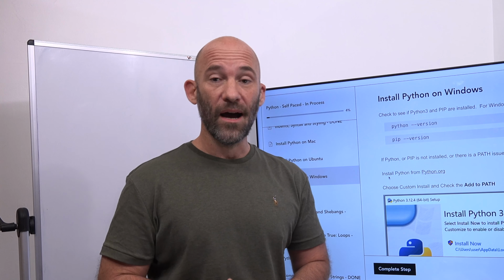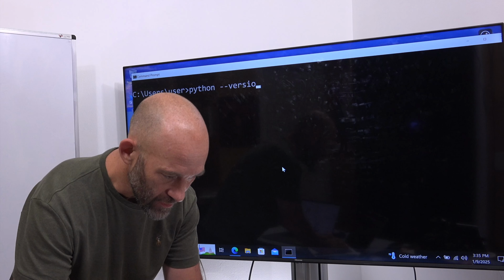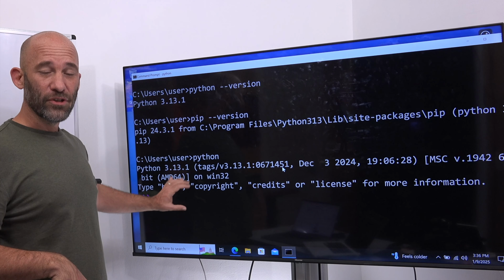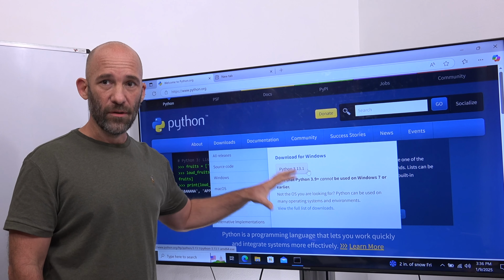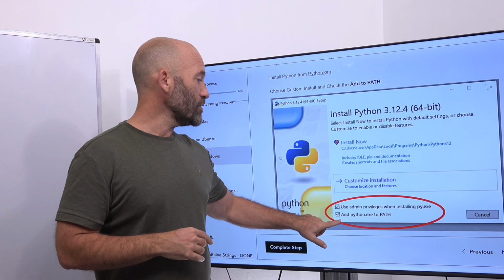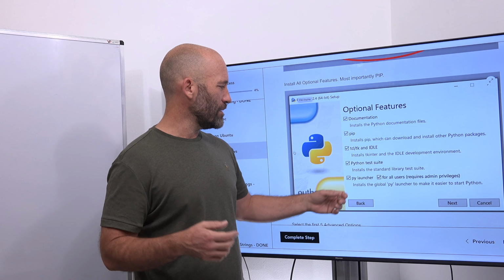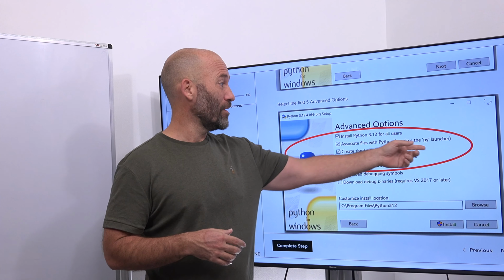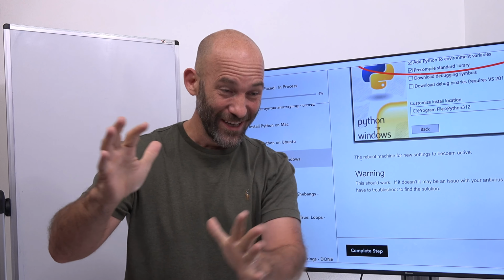Install Python on Windows